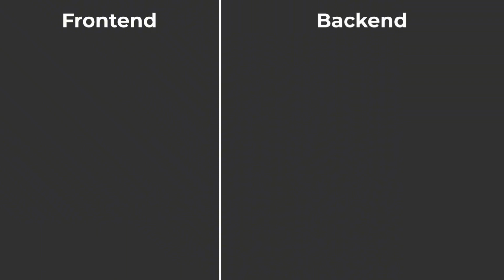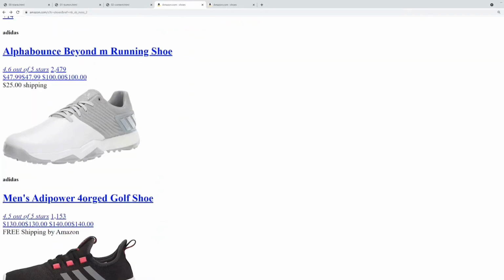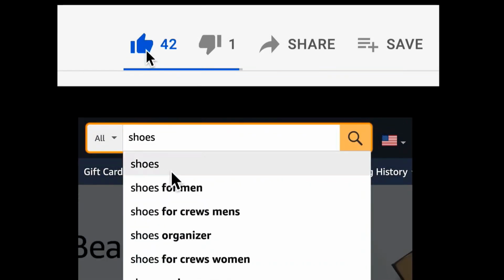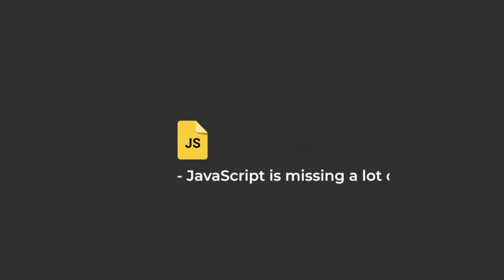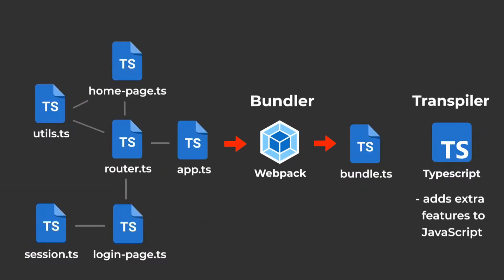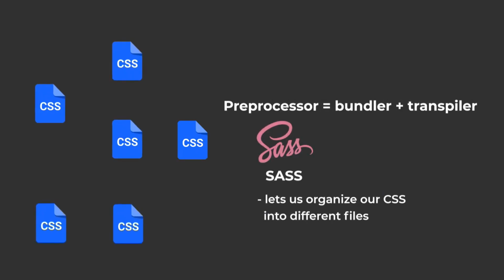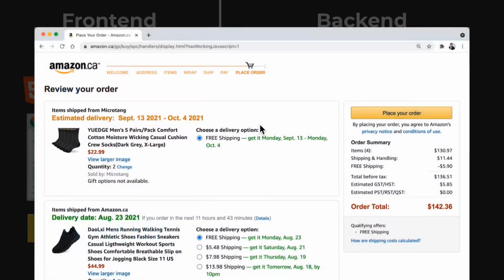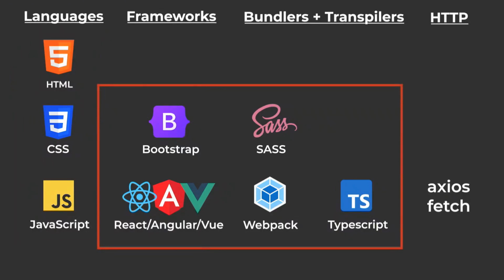Learn what frontend development is and how websites are built in 5 minutes.